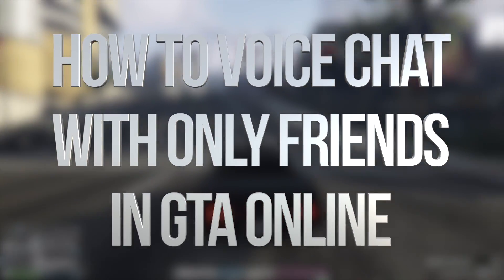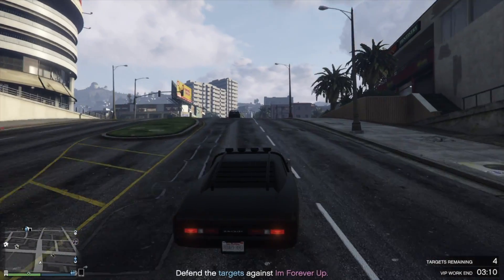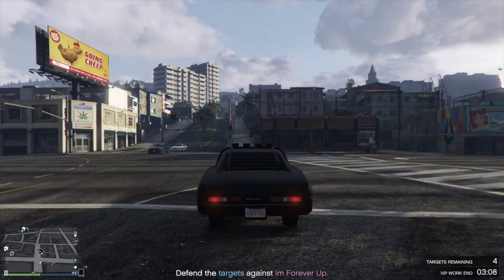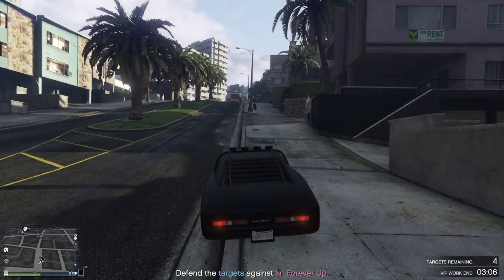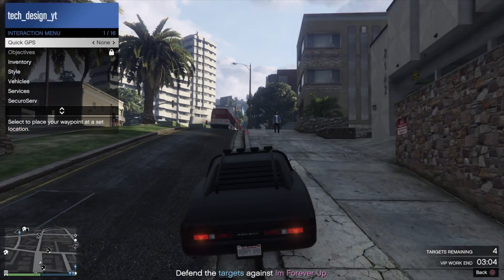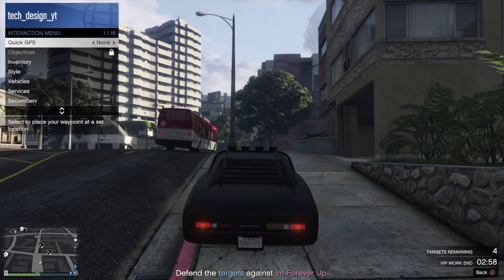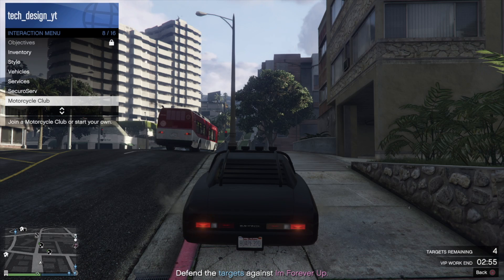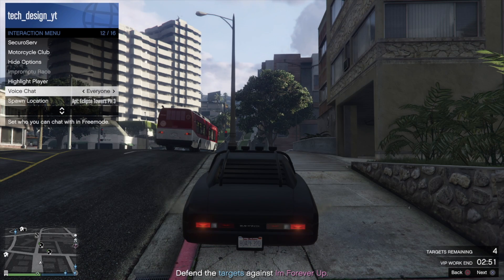How to Voice Chat with Only Friends in GTA Online | GTA V | GTA 5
Voice chat with friends on gta